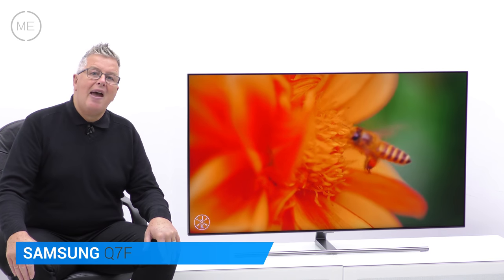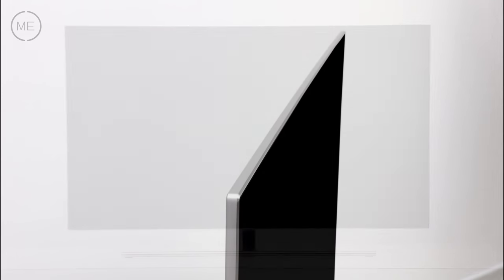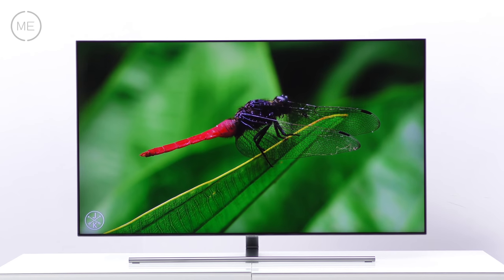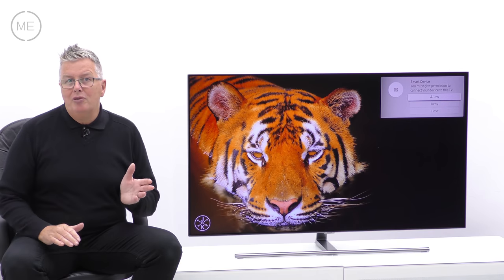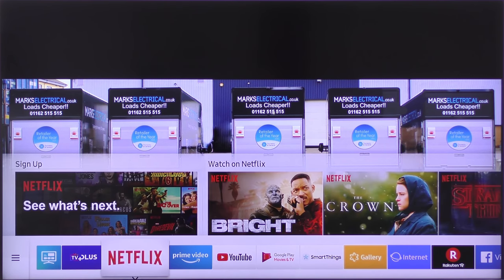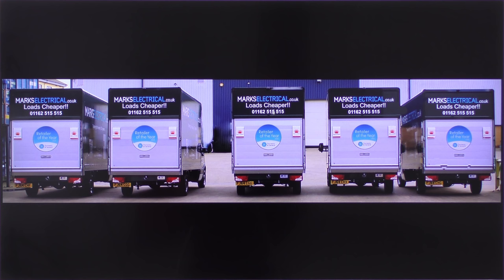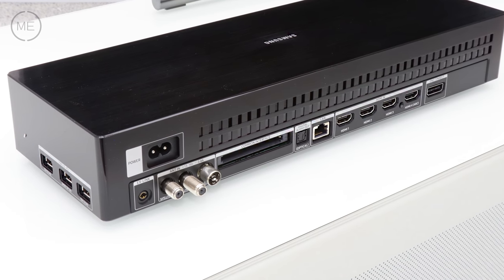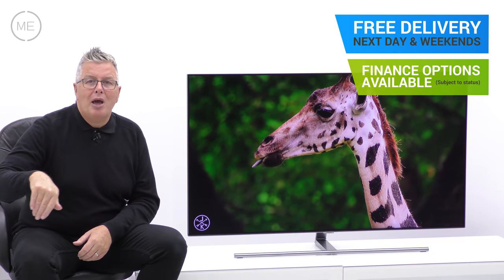Samsung Q7F QE55Q7FNATXXU QLED 55" 4K Ultra HD HDR Smart Television Review (input lag tested)